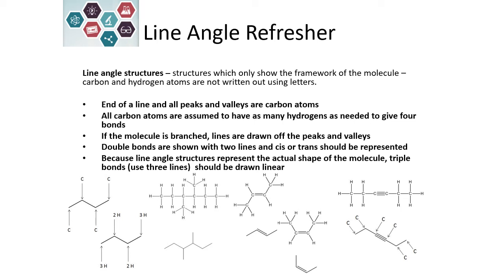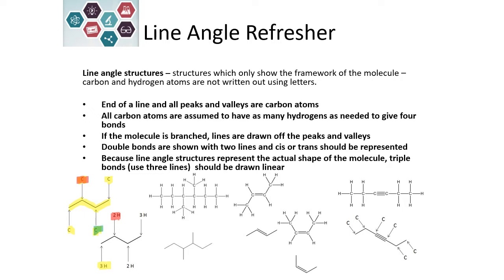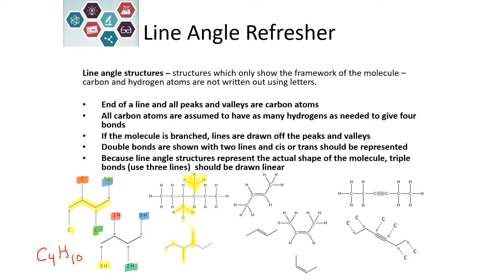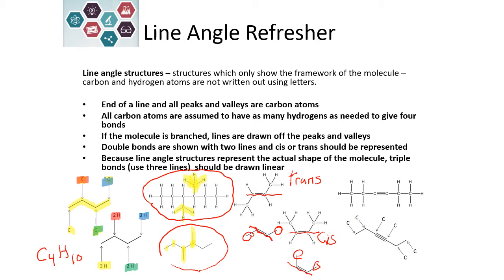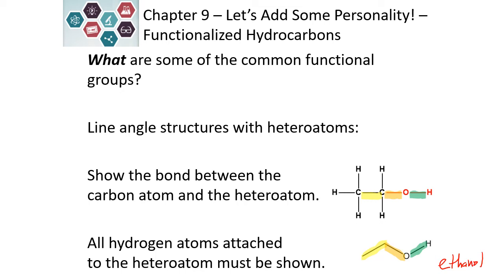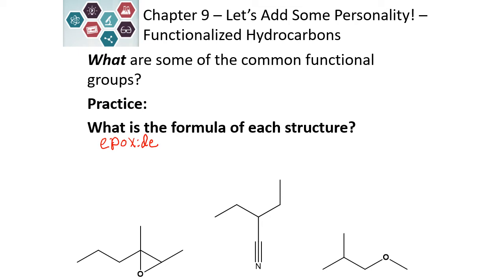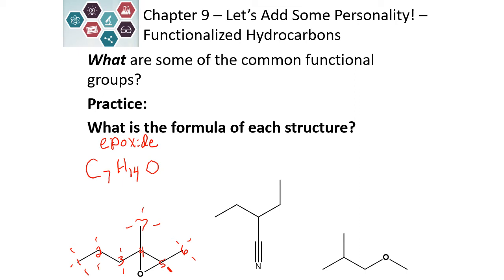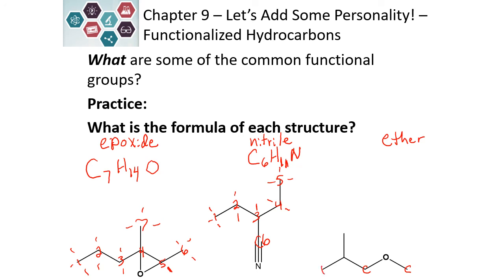Chem 100 Chapter 9 Video 2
Line Angle Structures of Functional Groups